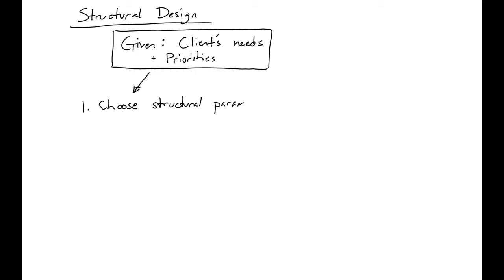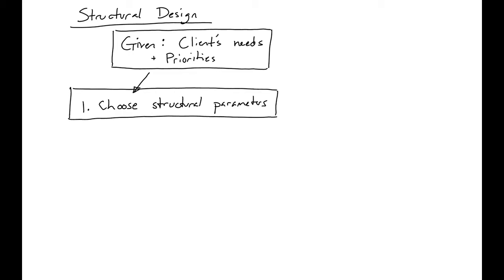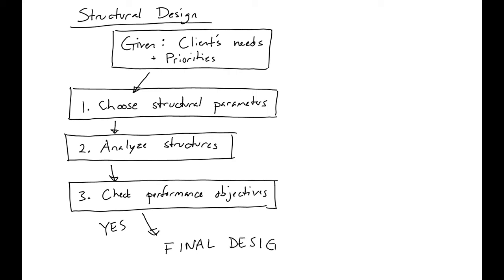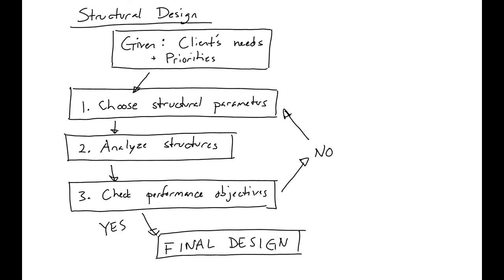1 - Structural Design Procedure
This video introduces the structural design procedure.